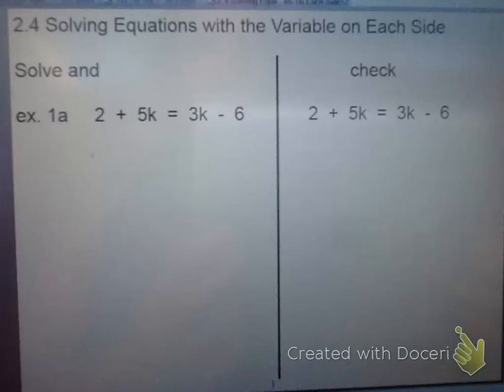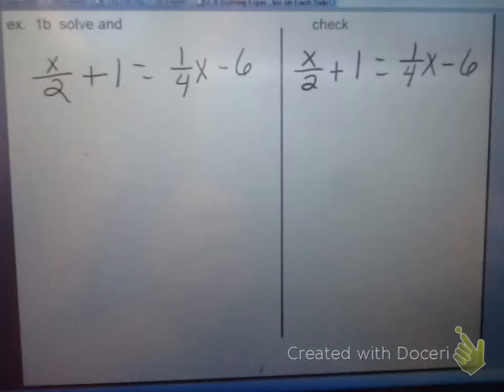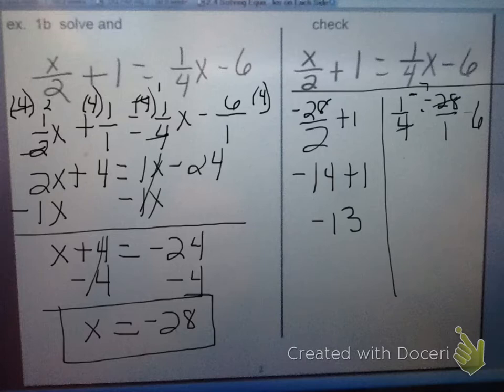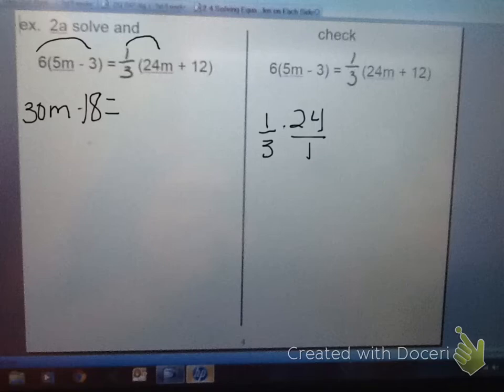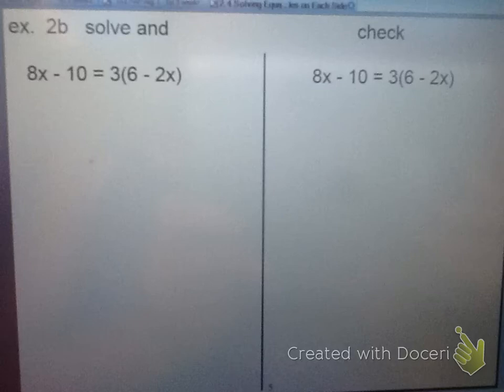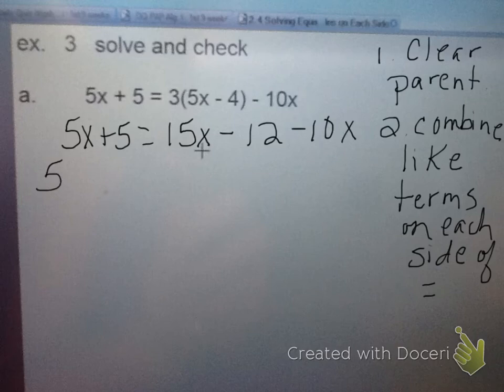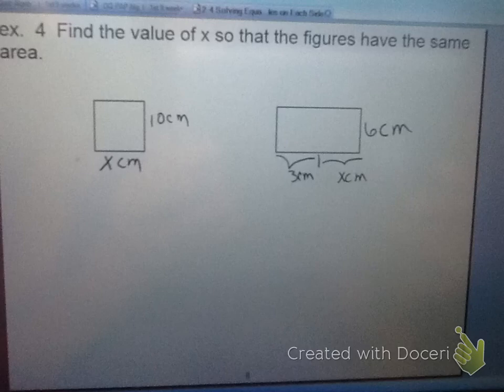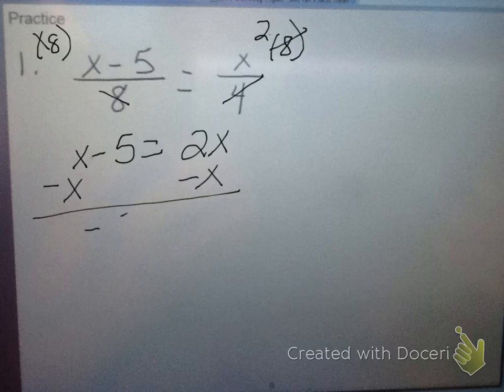Alg. 1 Sec. 2.4 Solving Equations with Variables on Each Side